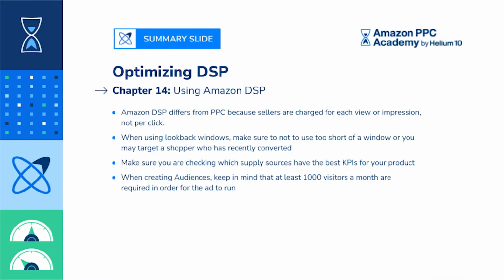Helium 10 Amazon PPC Course 31